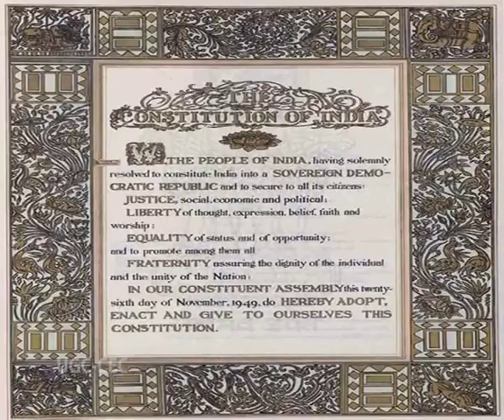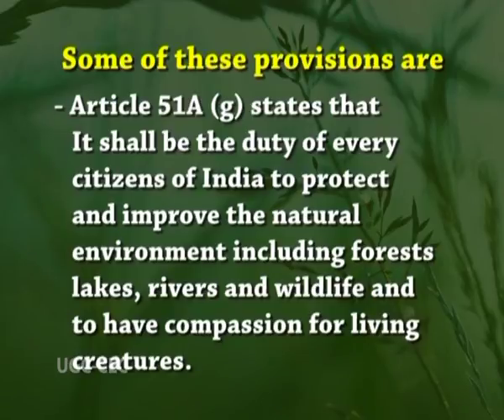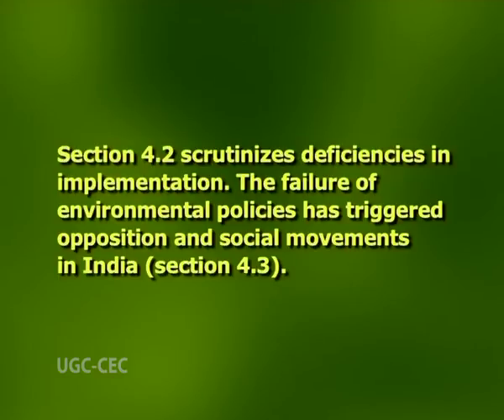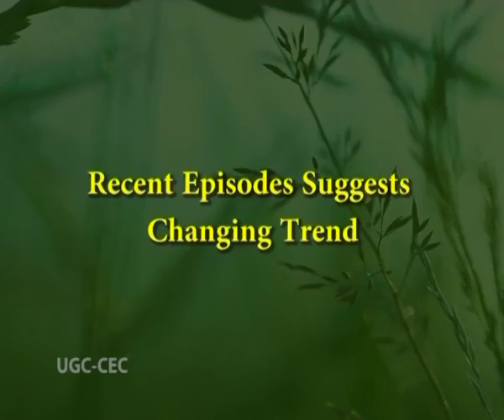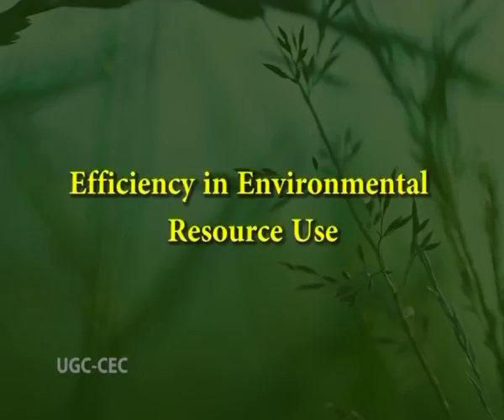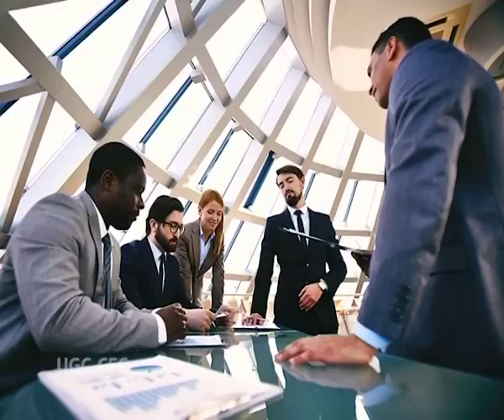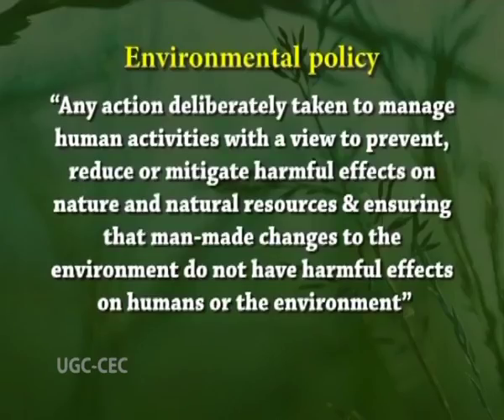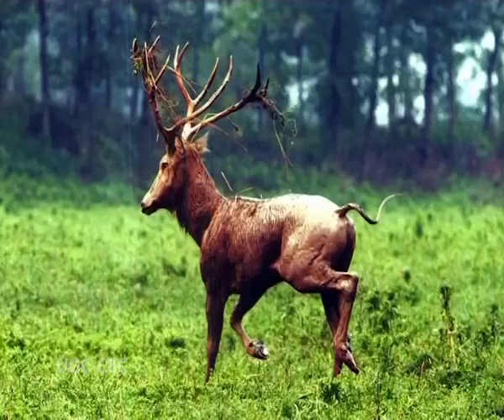Environmental policy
Subject:-zoology
Course Name:-3rd Year / Paper VII